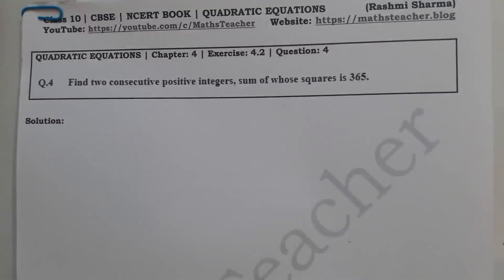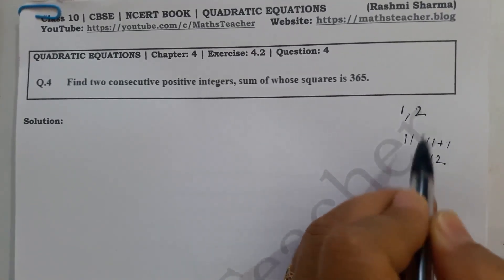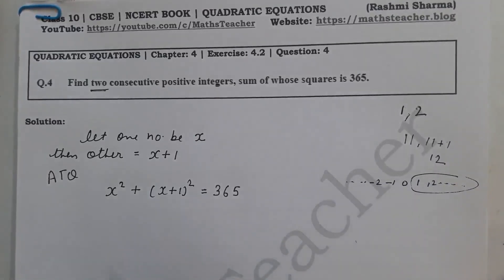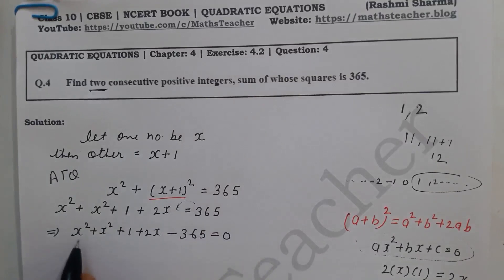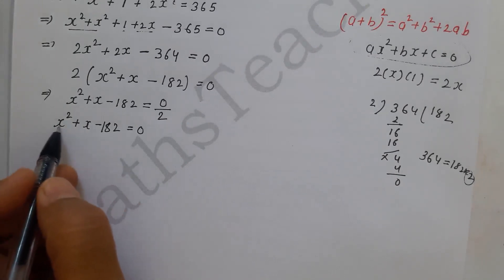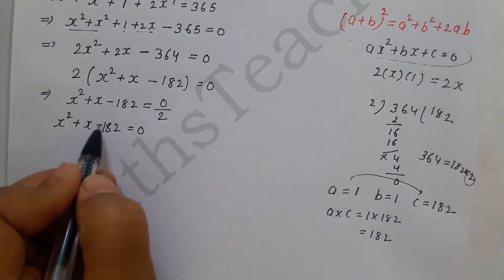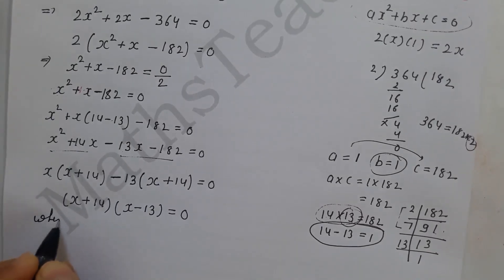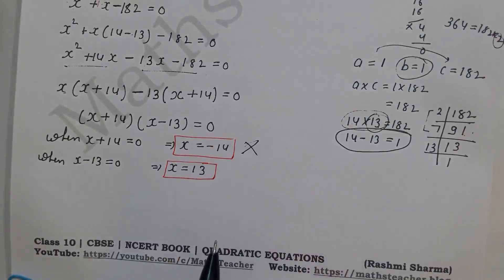Quadratic Equations | Chapter 4 Ex 4.2 Q4 | NCERT | Maths Class 10th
Find two consecutive positive integers, the sum of whose squares is 365.